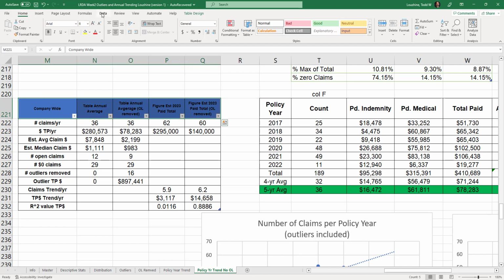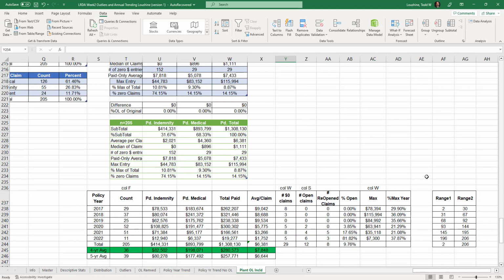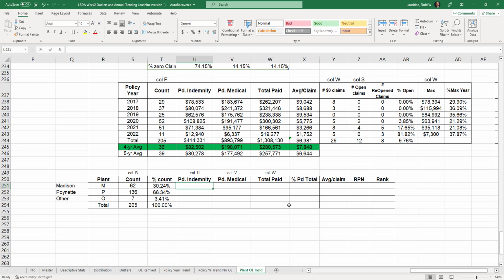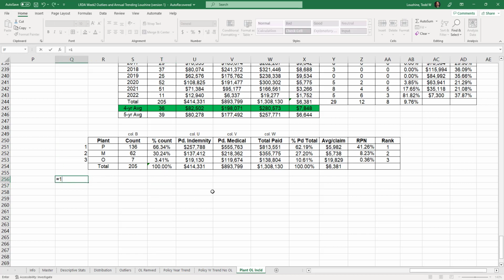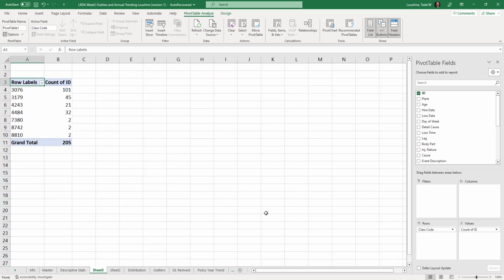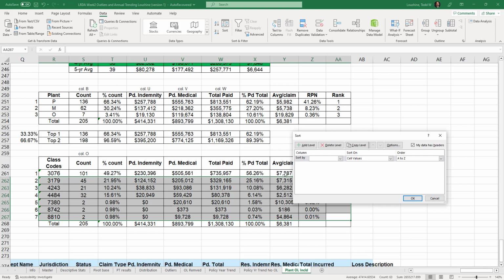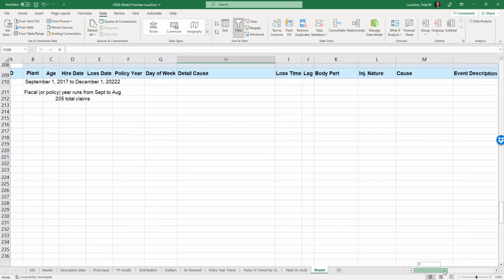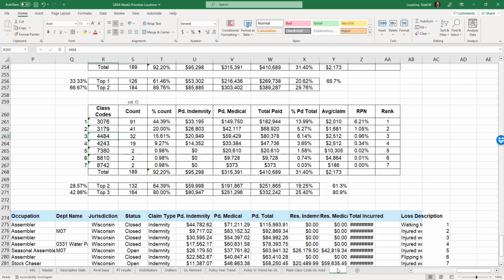483 Week3 LRDA "Where" Priorities (Plant and Class Code)